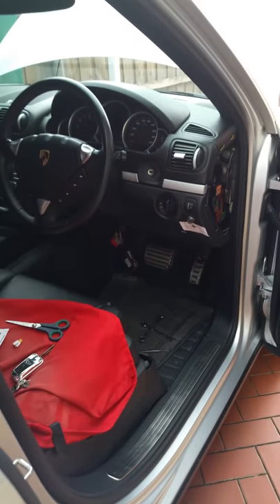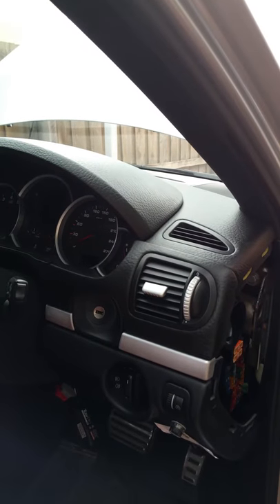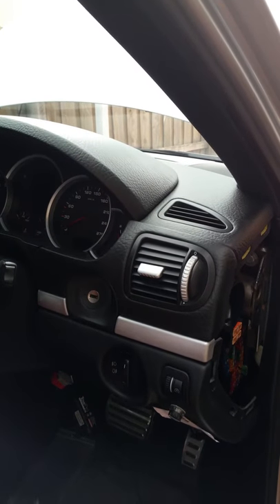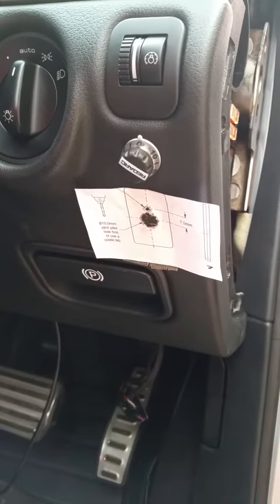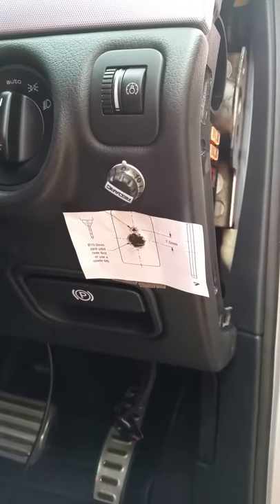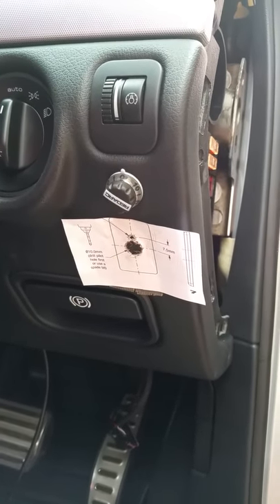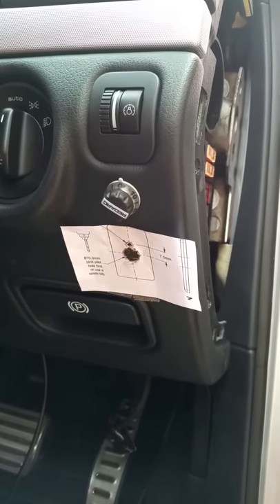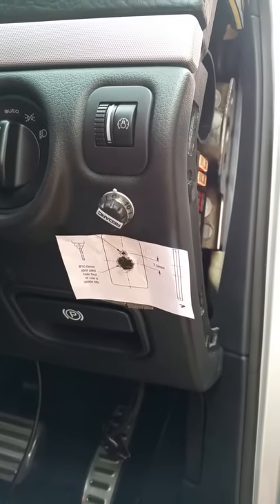electric trailer brake controller fitment part 2 switch 2008 porsche cayenne